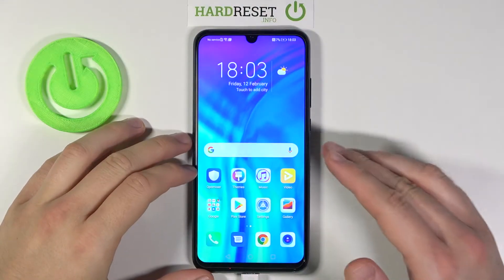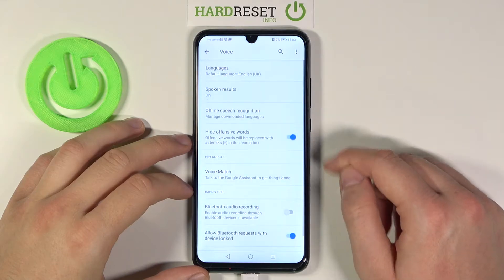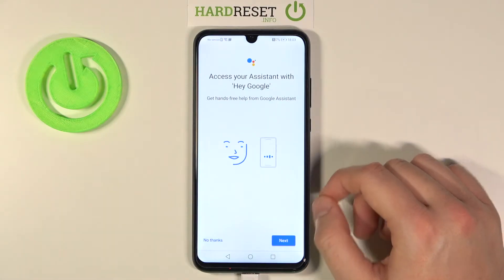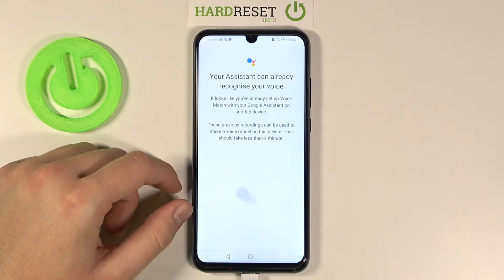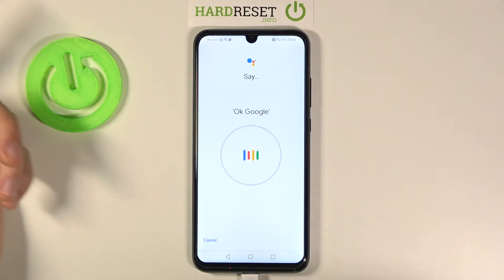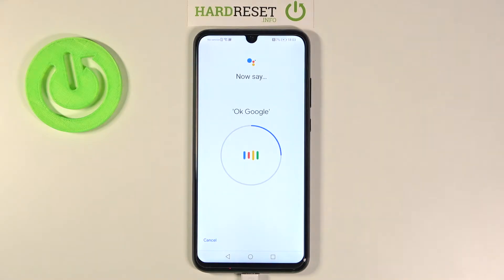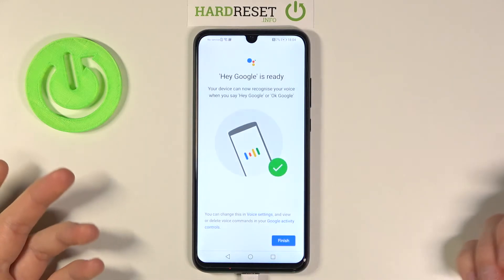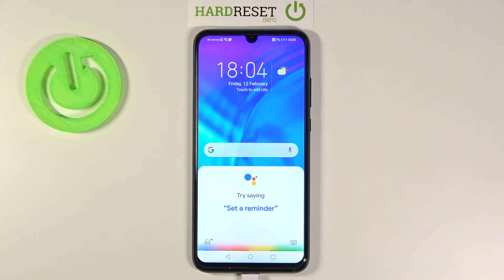How to Enable Google Assistant in Honor 20 Lite – Turn On Google Assistant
Today, we would like to guide you through the process of Enabling Google Assistant in Honor 20 Lite! If you want to use Voice Google Assistant and make browsing and device usage even more efficient then this video is just perfect for you! Stay with us and, check out how to locate the Google Assistant menu, then you'll be able to activate your assistant with ease, by follow presented instructions. Let's begin!